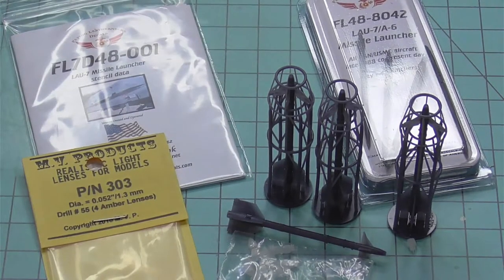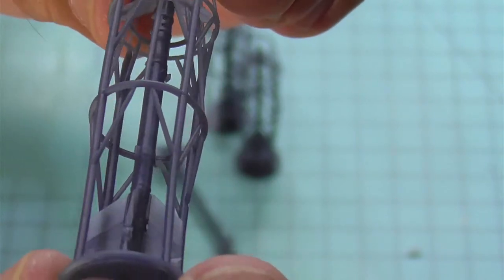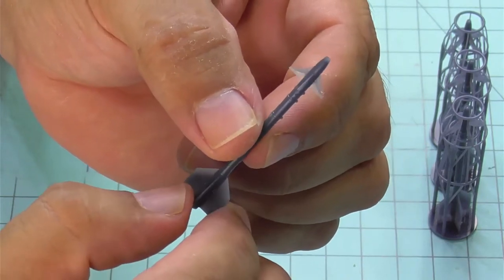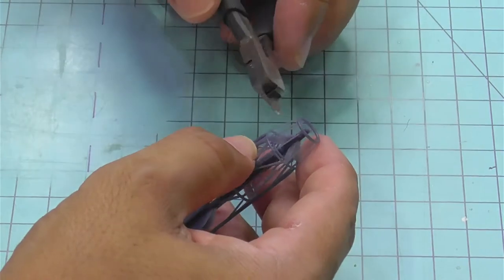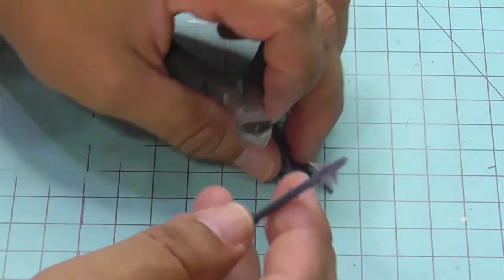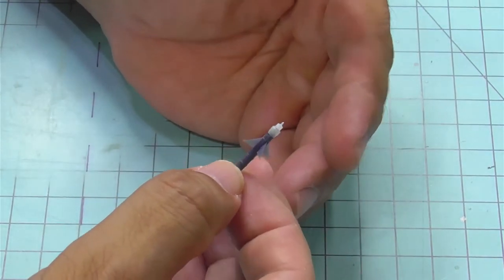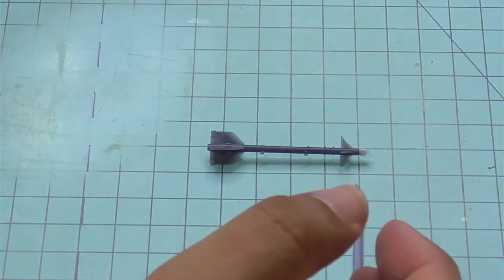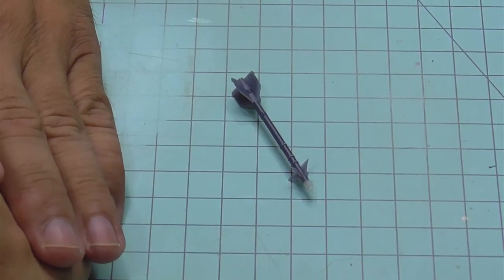Flight Line Resin 1/48 AIM-9M Missile and Flying Leathernecks Decals 1/48 LAU-7 Review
This is a quick review of Flight Line Resins 3D printed AIM-9 missiles. Flight Line Resin can be contacted through Facebook and Flying Leathernecks Decals products can be found and Facebook as well.